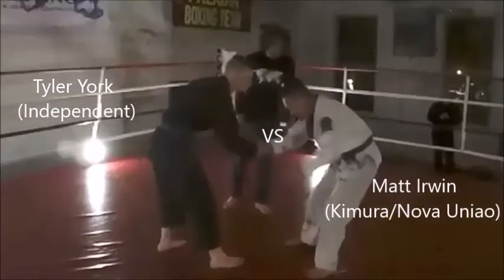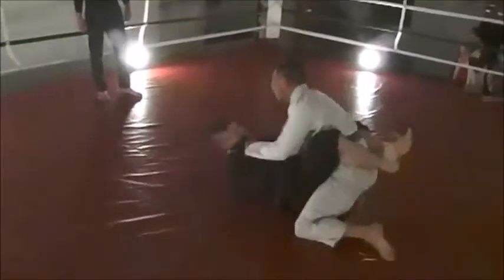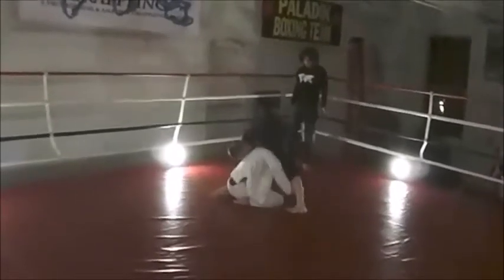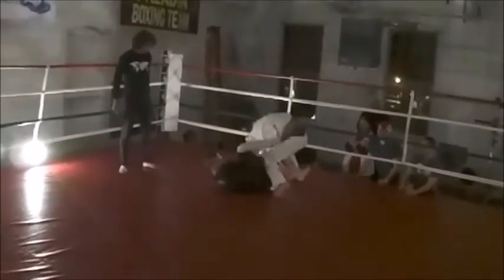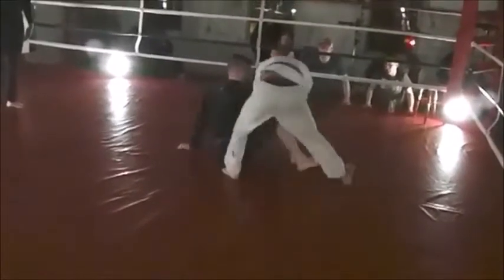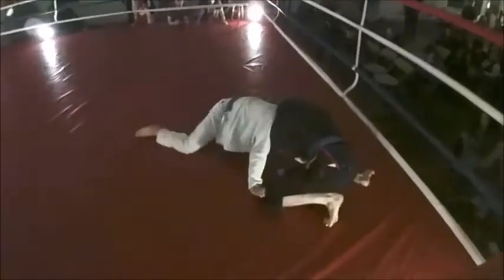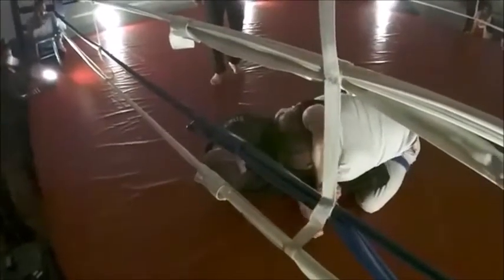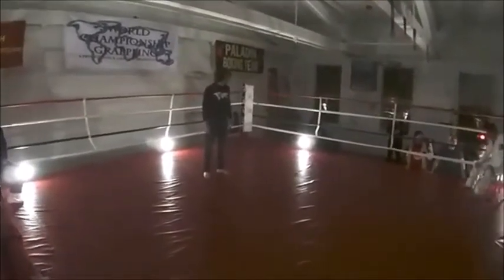APEX COMBAT "FIGHT OF THE NIGHT" - TYLER YORK (INDEPENDENT) VS MATT IRWIN (KIMURA/NOVA UNIAO)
CHECK OUT THE FIGHT OF THE NIGHT FROM THE
WCG SUPERFIGHTS ON 3.25.17.

TYLER YORK (INDEPENDENT) VS
MATT IRWIN (KIMURA/NOVA UNIAO)

NEXT STOP NEW JERSEY!